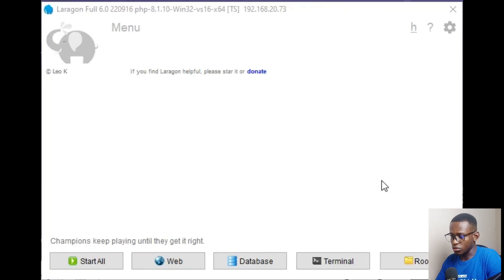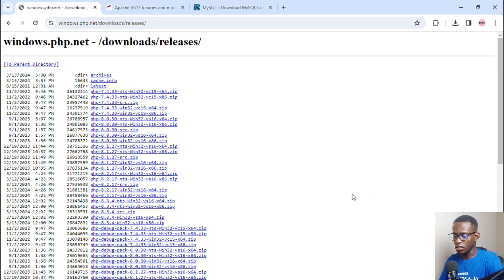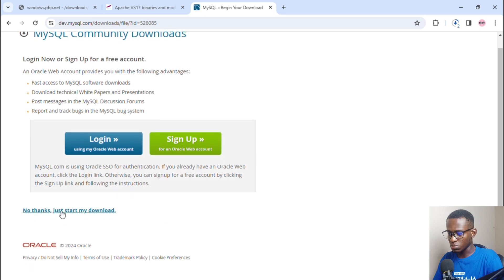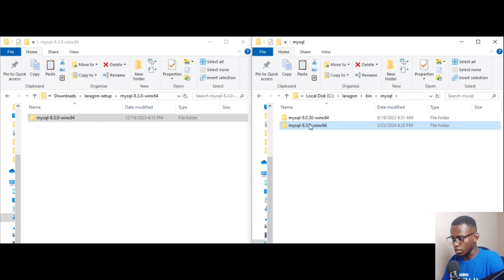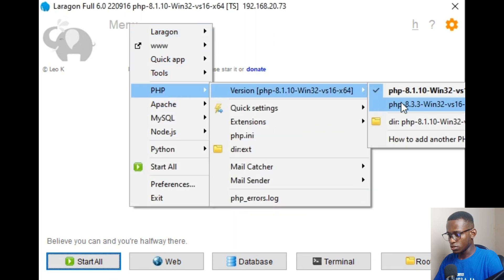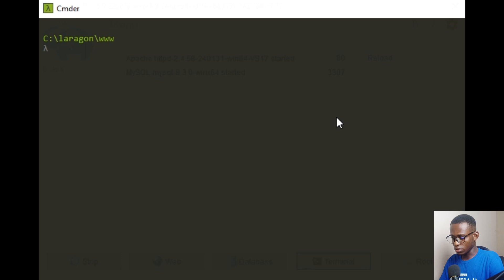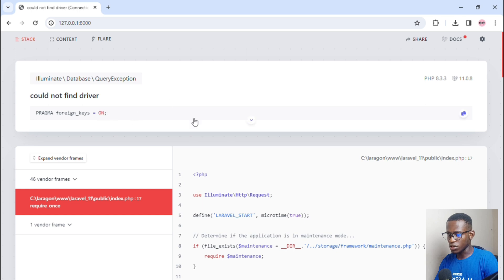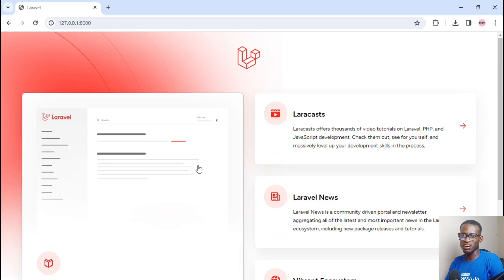How to modify Laragon setup on Windows to create Laravel 11 application in 2024 | PHP8.3 on Laragon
In this video, i demonstrate how to modify Laragon setup on Windows machine to create a Laravel 11 application because it requires a minimum PHP version of 8.2.

Minimum means 8.2 and above to be on the best side of better development experience this tutorial focuses on PHP 8.3.3 release which is the most recent version of PHP programming language.

At the end of this video, you'll be able to modify Laragon setup and create a Laravel 11 application with support for PHP8.3.